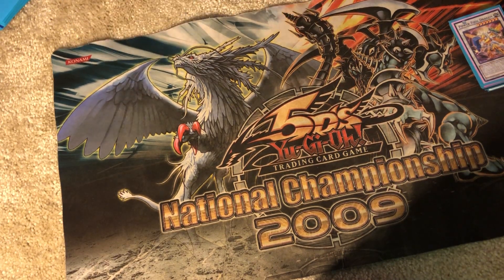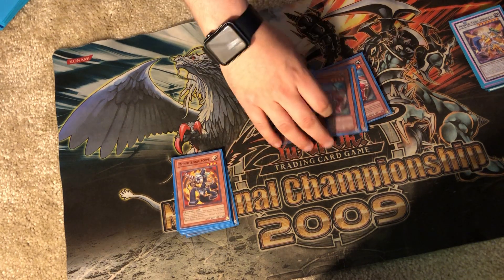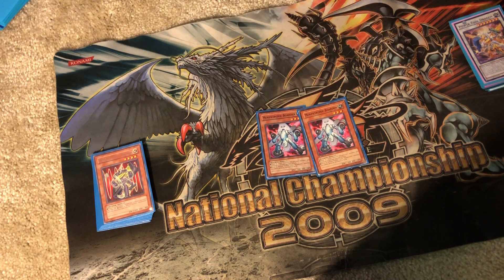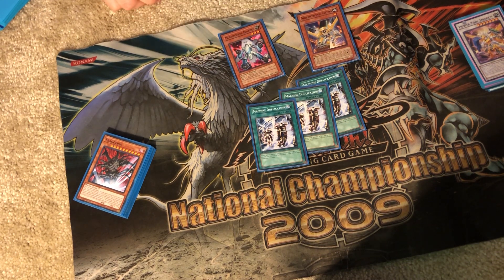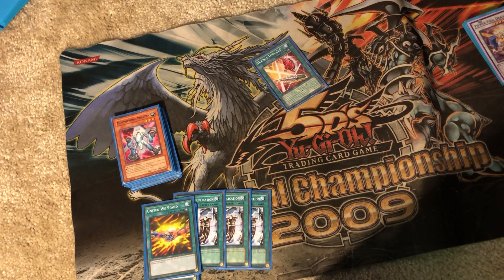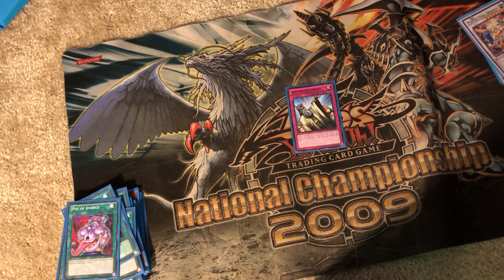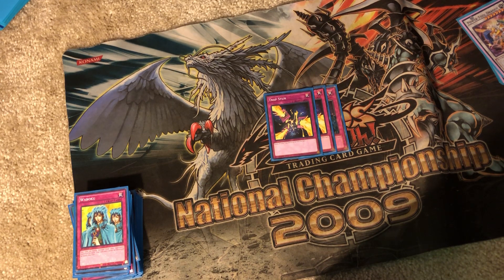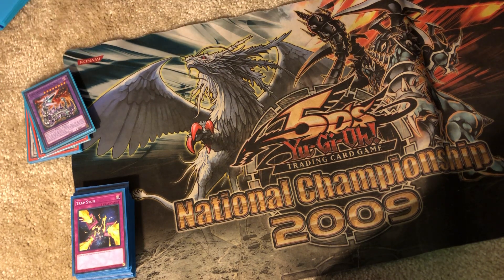Edison Format Morphtronic Deck Profile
Check out the duelingbook download link here! It includes the extra deck for this deck!